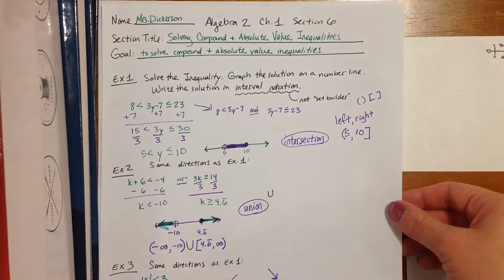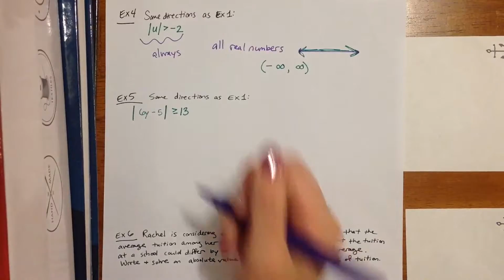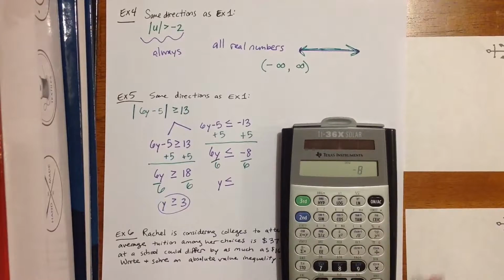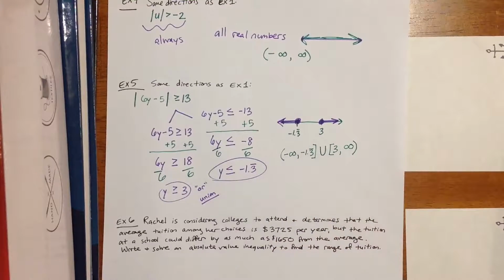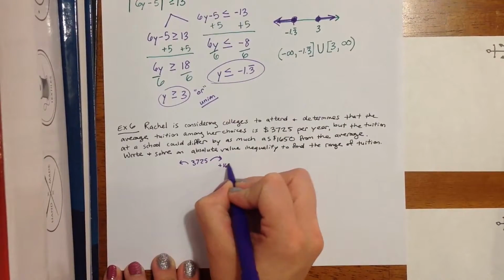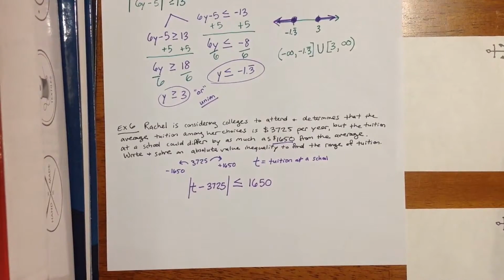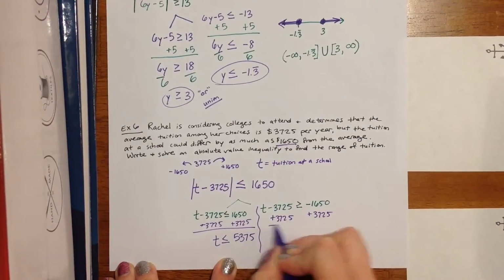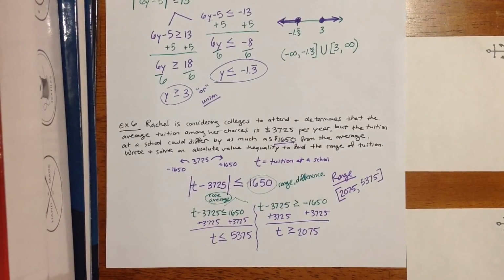Algebra 2 Chapter 1 Section 6 Part 2 of 2